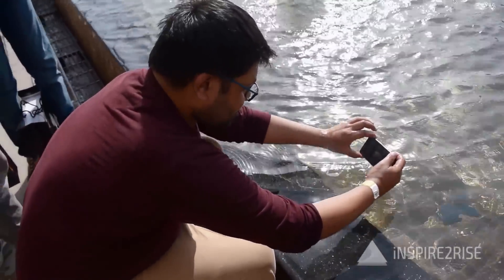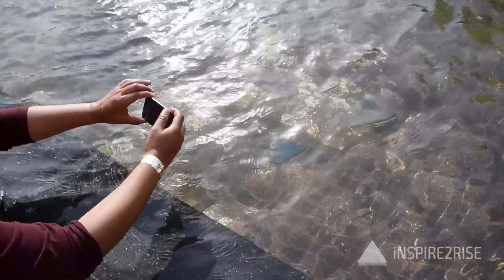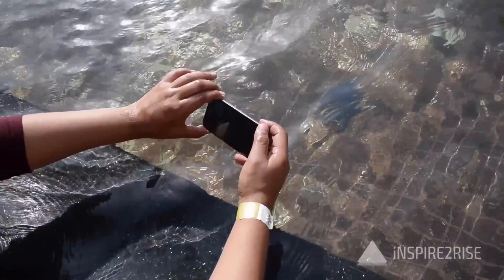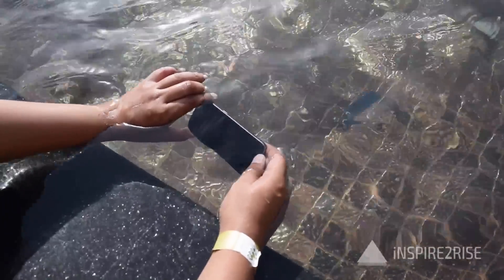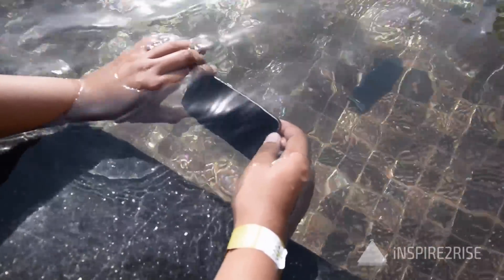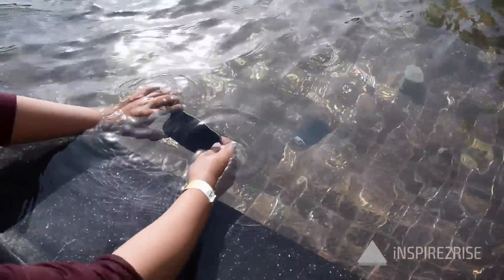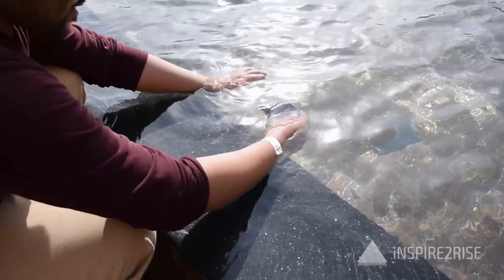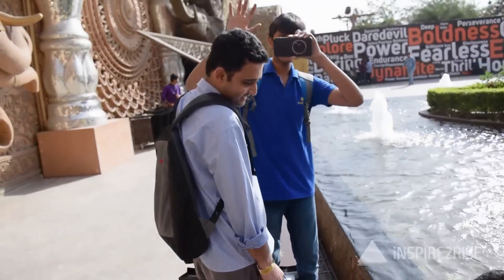How waterproof is the Samsung Galaxy S7 and S7 Edge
How waterproof are the Samsung Galaxy S7 and S7 Edge: Samsung Galaxy S7 waterproof test / Samsung Galaxy S7 Edge waterproof test. Watch on as we collaborate with Abhinav Pathak from Phonebunch in order to find out and answer the question as to how waterproof are the Samsung Galaxy S7 and S7 Edge!

//**Follow Inspire2rise**//